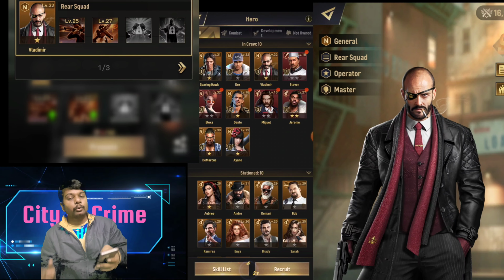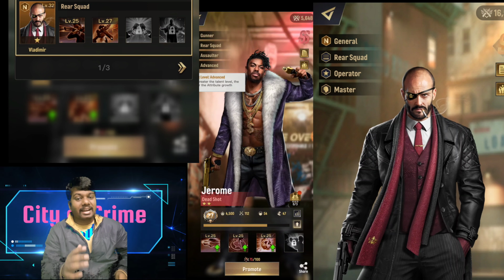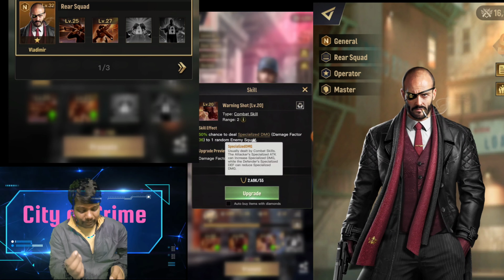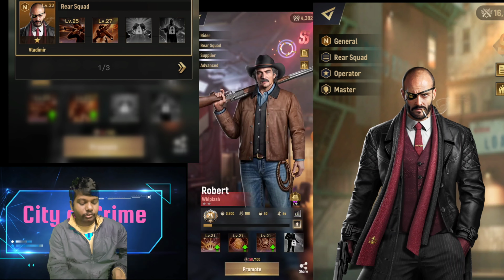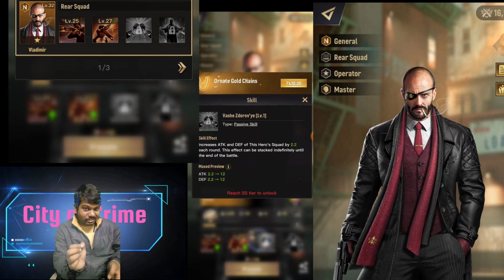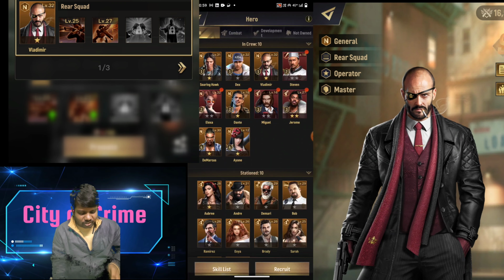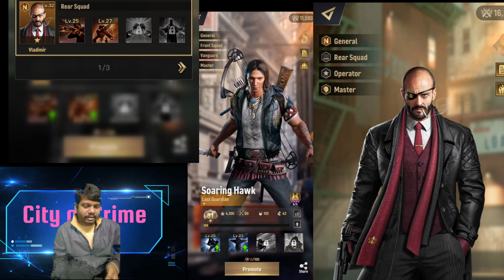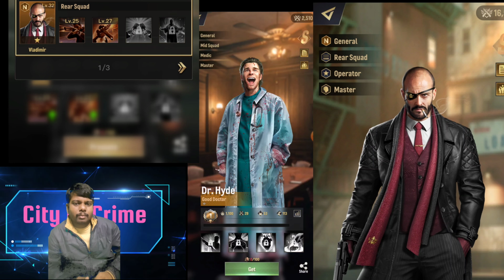City of Crime - Gang Wars - Types of Hero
Support us , download city of Crime from above link in PC

Crime is a way of life.
Ruthlessness, ambition, determination - You will need all of these things if you want to succeed in the harsh underworld of society.
City of Crime: Gang Wars provides an opportunity to experience a life of crime.
A dark world of high stakes and no second chances. Inside the city are intense rivalries, brutal betrayals, epic turf wars, and a neverending battle for influence. Do you have what it takes?
Of course, becoming a crime lord comes with its benefits - making tons of money and spending it on whatever you desire
Build your own criminal empire.

0:00 - Intoduction
0:45 - Hero Color
2:30 - Advanced Talents
4:30 - Specialization
6:35 - Defender Hero
8:35 - Assaulter hero
9:50 - Operator Hero
13:25 - Medic Hero
14:35 - Squad Type
18:55 - Outro